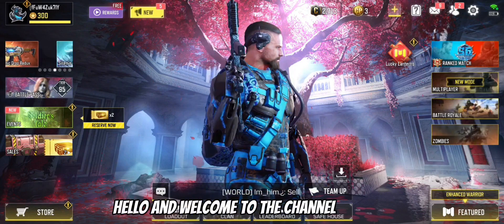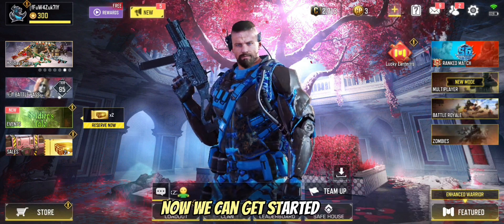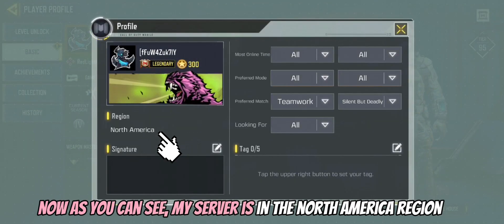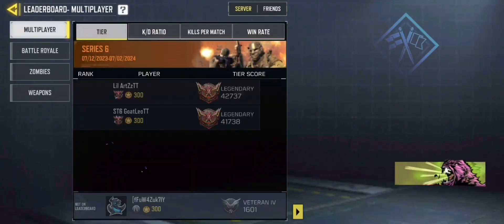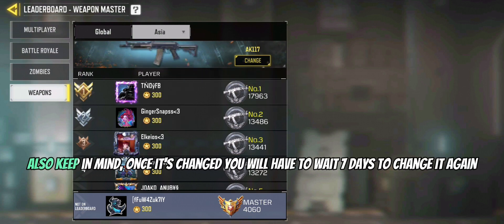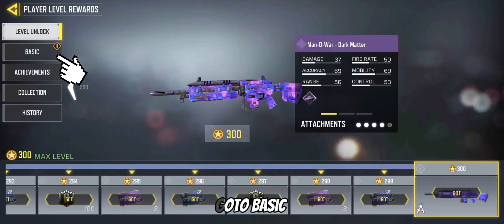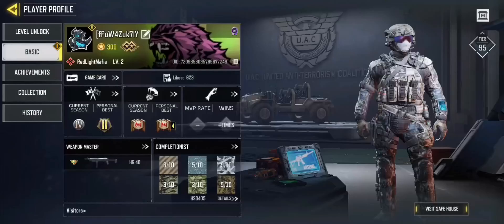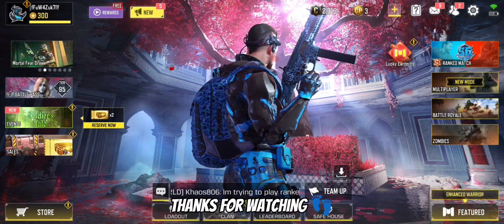HOW TO CHANGE SERVER IN CALL OF DUTY MOBILE | SELECT ASIA SERVER IN CODM | 2024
In this video I will show you how to change server/region in cod mobile.

codm br settings tips
codm br
codm br tricks
codm br tips and tricks
codm settings explained
codm new settings
codm basic settings
codm new settings tips
new br sensitivity settings codm
codm settings
codm sensitivity settings
codm settings guide
cod mobile settings
codm important settings
codm br settings guide
codm br new settings
codm quick 5 settings explained
cod mobile settings sensitivity
settings sensitivity cod mobile